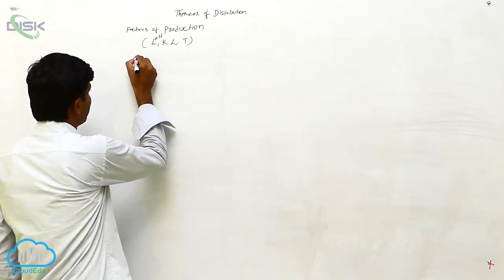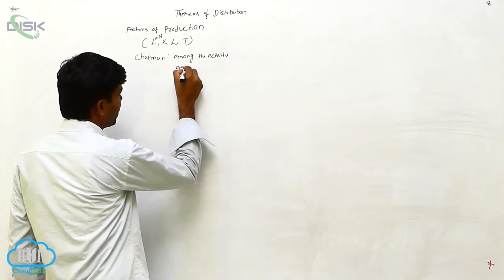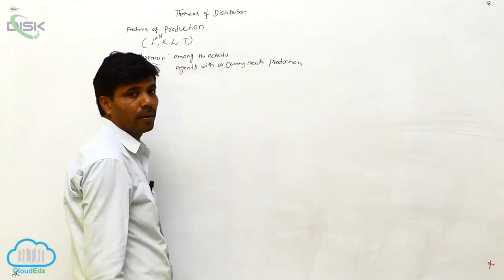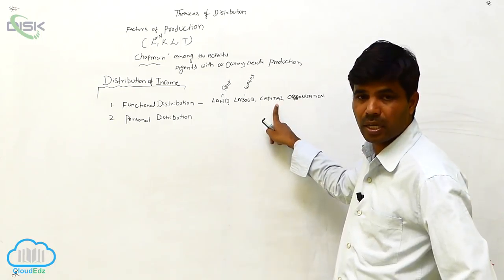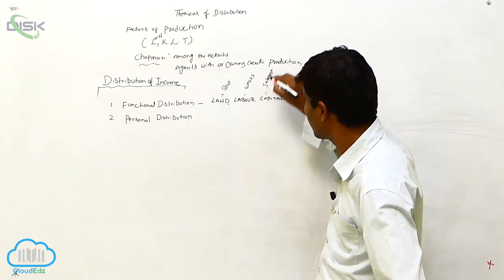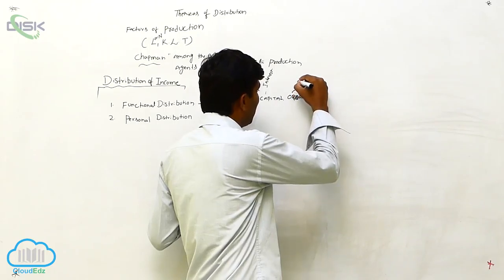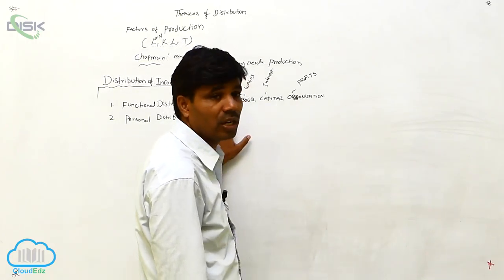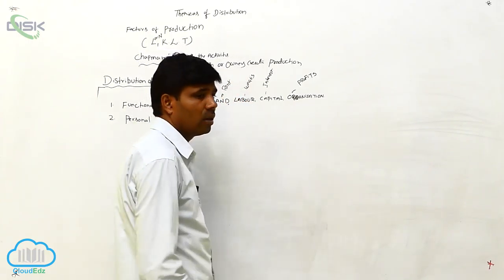Distribution of Income || TD 1 || Disk Telangana